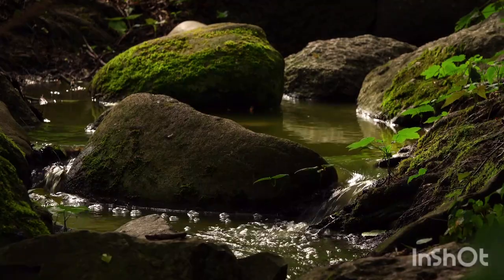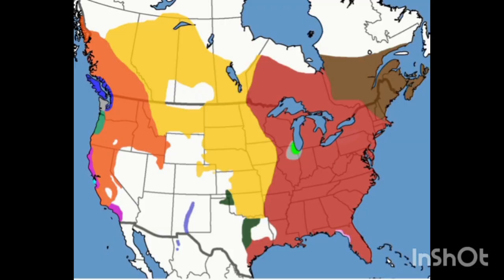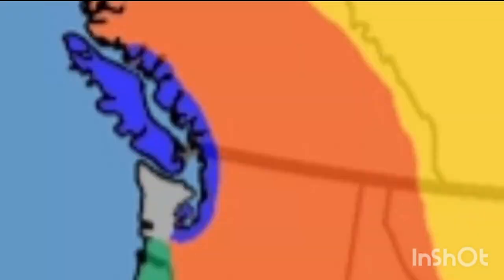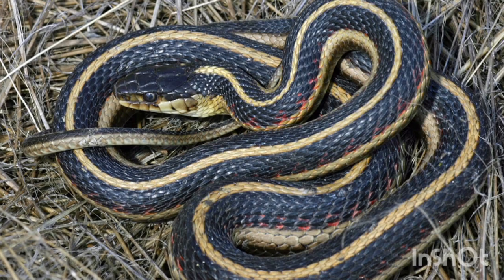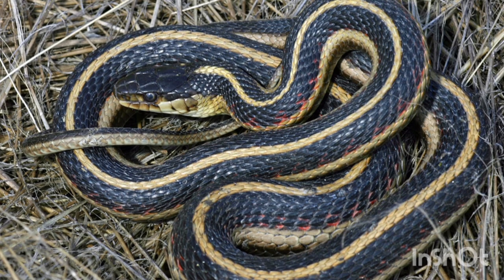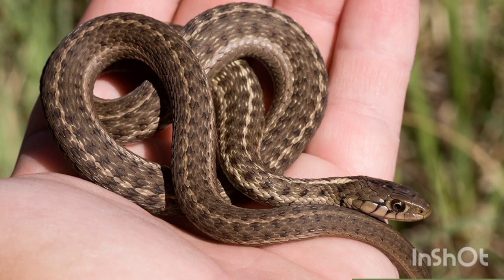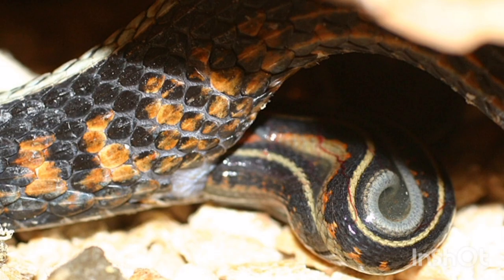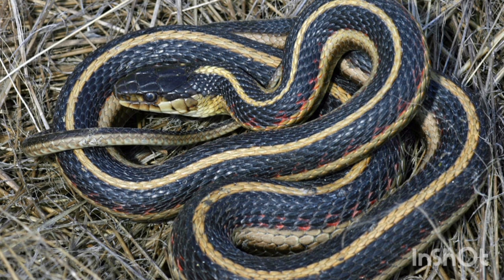Reptile and Amphibians of the PNW Ep. 4: The Garter Snake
Hey guys, I hope you enjoy the video. Today I am talking about the garter snakes of the PNW. More videos are in the works right now.